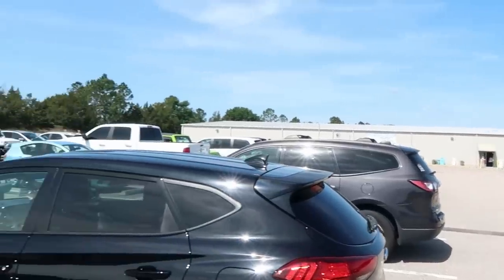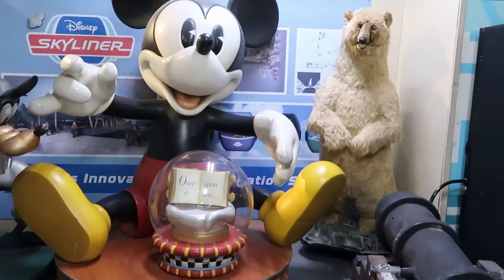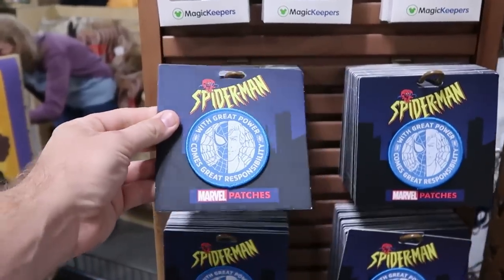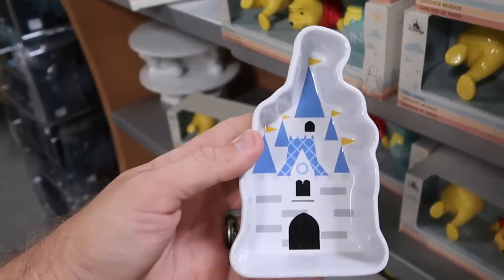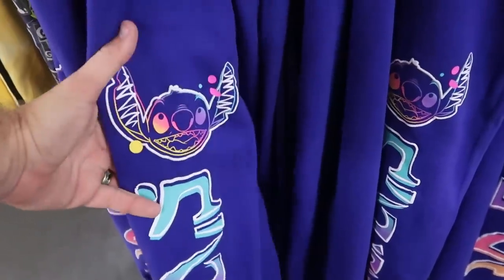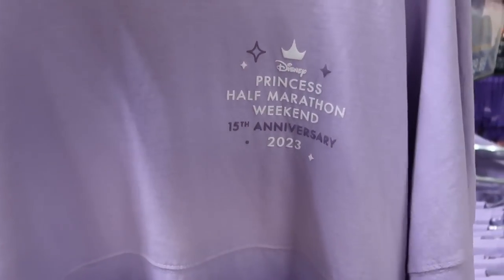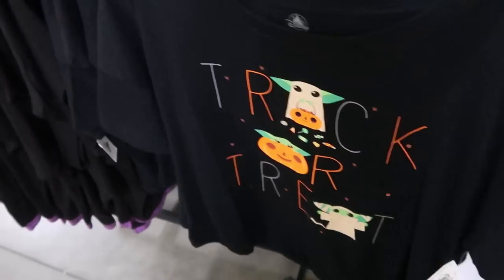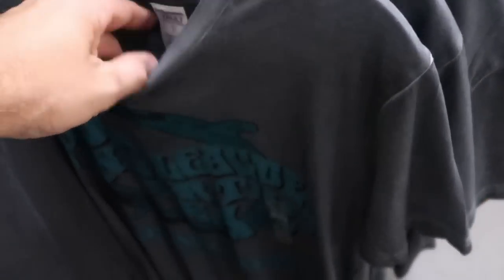Disney’s Cast Connection & Property Control SHOPPING Tour | Discounted Merch & Park Used Furniture!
Hey friends and fabulous! Join me for a rare look into Disneys Cast Connection and Property Control where we will get a closer look at all of the newest discounted Disney Parks Merchandise before it goes to the Character Warehouse and also the Disney park Used Furniture they have for sale! Make today awesome!

Tracey Armstrong
Mike Davies
Elmer Sagehorn
Holli Kilpatrick
Jodi Welcher
Catia Gonzalez
Taylor Mouser
TheSassyPina
Sarah Jones
Vicki Volkmar
Carla Meyer
Vanessa Macias
Cari Simpson
Stefan Mueller
Steven Lorenz